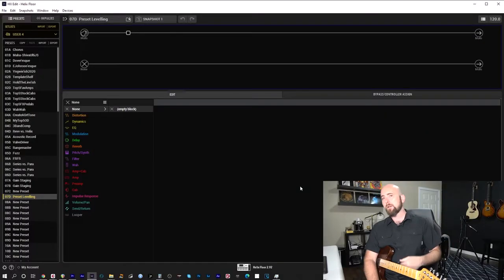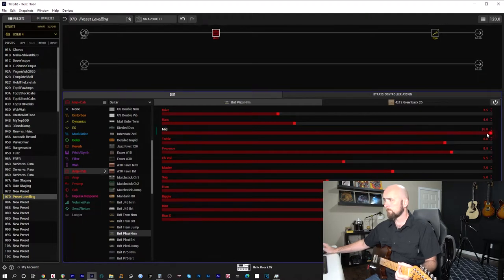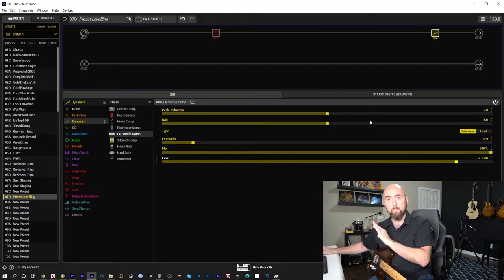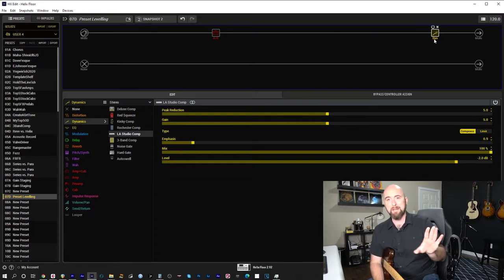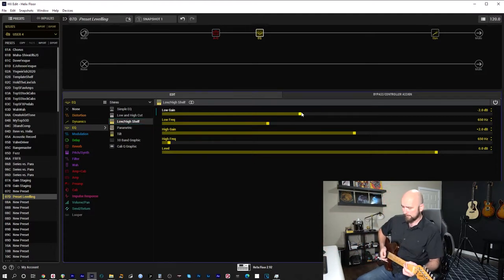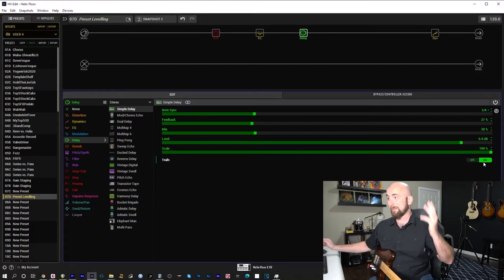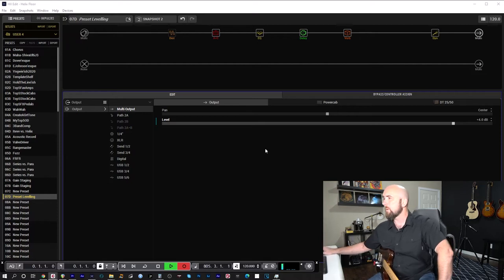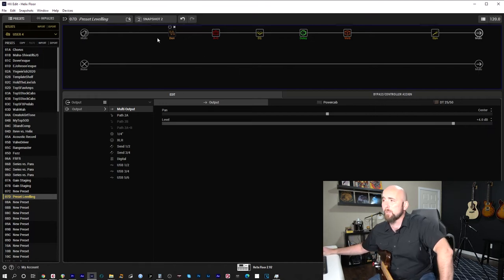HOW TO PROPERLY LEVEL LINE 6 HELIX PRESETS!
In this video I take all of the information I presented in my previous two gain staging and my single unity gain video and talk about how we can use that info to create a real world preset and level them in the absolute best way possible. I also go deeper into debunking some of the myths that are floating around about appropriate levels in Line 6 Helix presets. I really hope you enjoy the video and find the information useful.